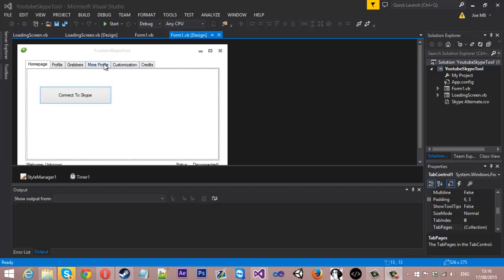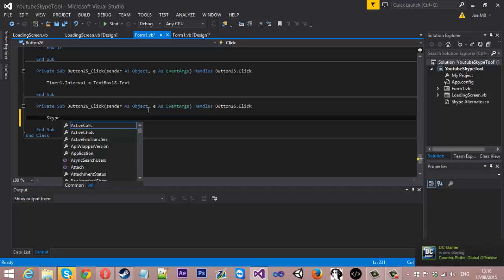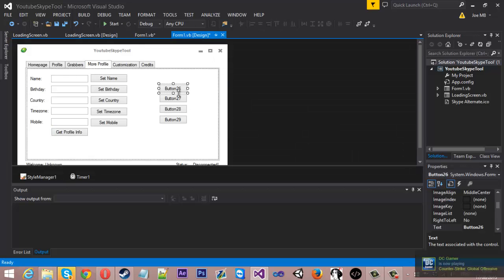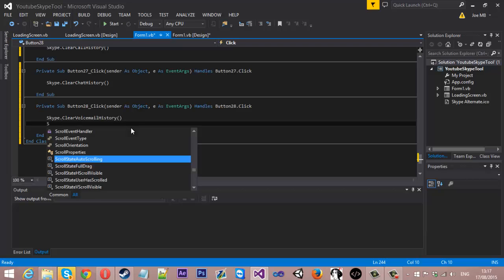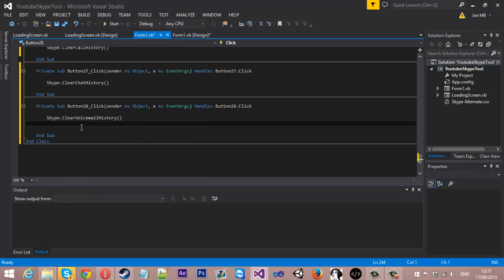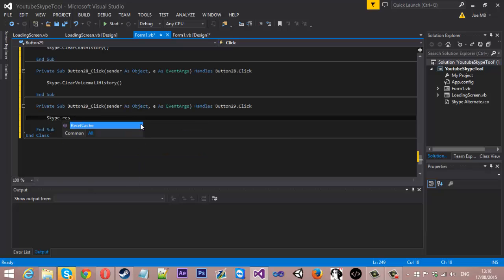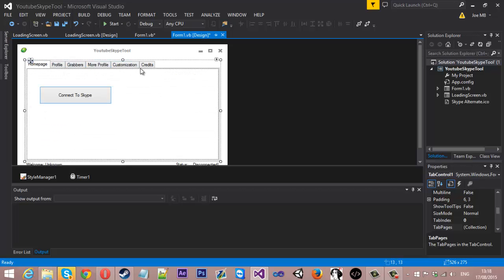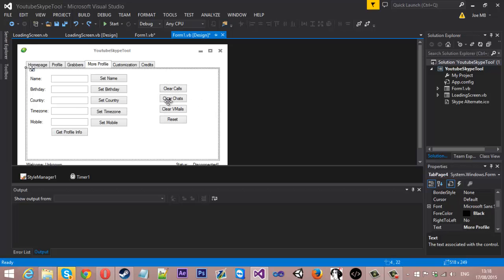How To Make A Skype Tool: #13 - Clearances!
In this video i show you how to use buttons in order to clear out your Skype history.

How To Make A Skype Tool: #4 - Avatar Grabber!
How To Make A Skype Tool: #5 - More Grabbers!
How To Make A Skype Tool: #6 - User Profile!
How To Make A Skype Tool: #7 - Custom Themes!
How To Make A Skype Tool: #8 - Blinking Mood!
How To Make A Skype Tool: #9 - Exporting Project!
How To Make A Skype Tool: #10 - UI Customization!
How To Make A Skype Tool: #11 - External Links!
How To Make A Skype Tool: #12 - Status Looper!